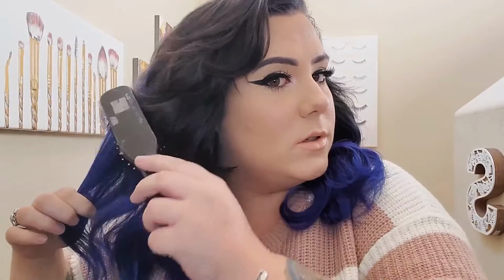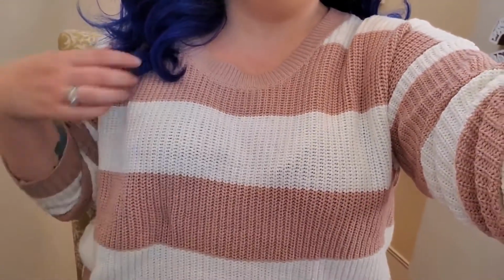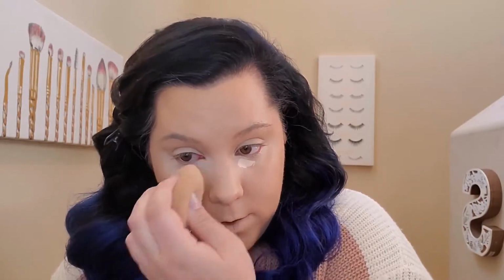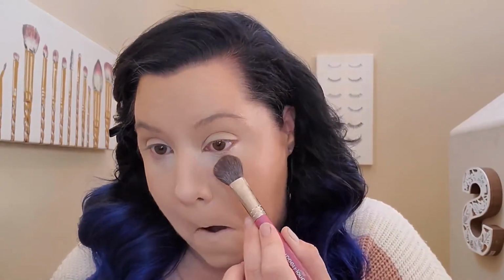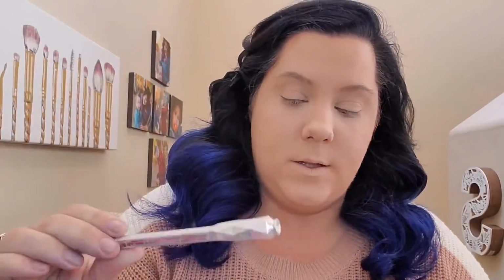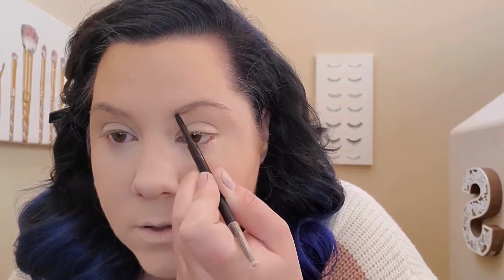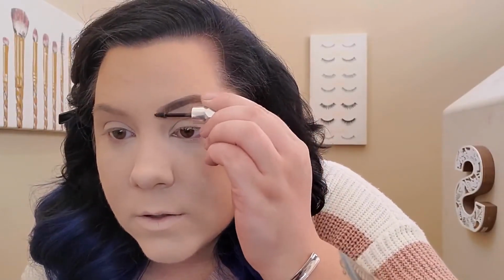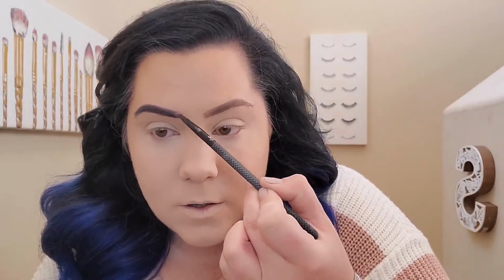BAKING & BROWS | MINIMAL BAKING TUTORIAL WITH EASY TO DO BROWS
I hope you guys enjoy this video on an easy way to bake and do brows. It's not necessarily the traditional way to go about it but it works well for me and it may for you too!🖤

Links~
Mel C's makeup & style